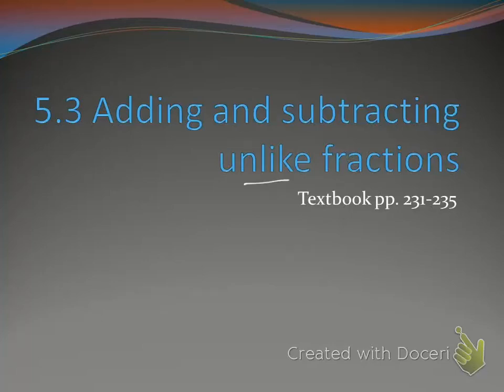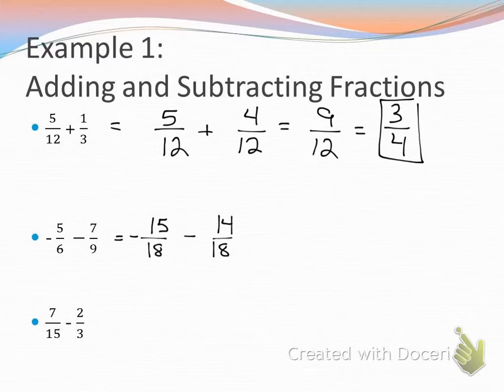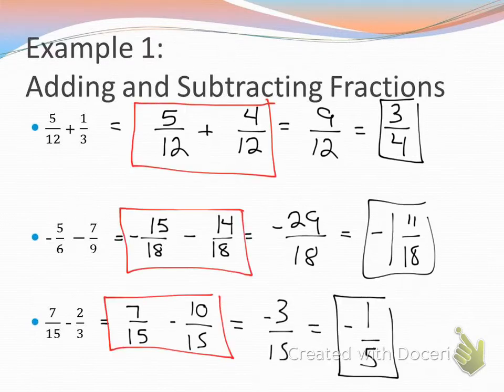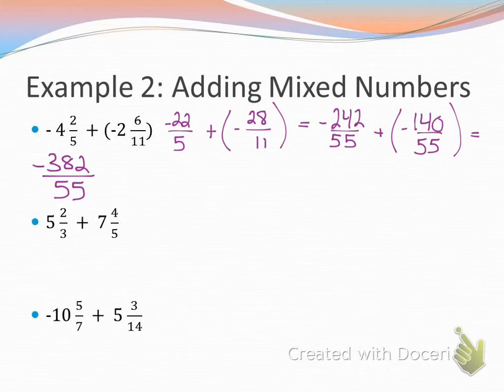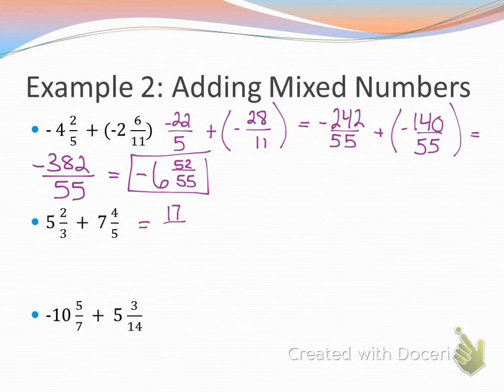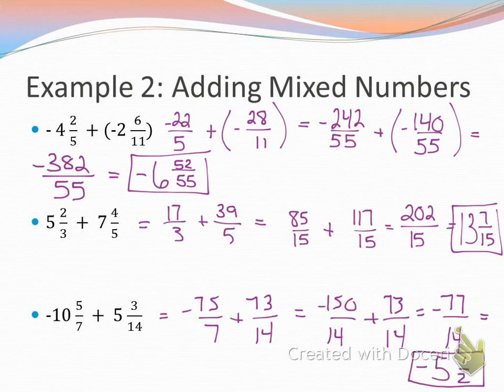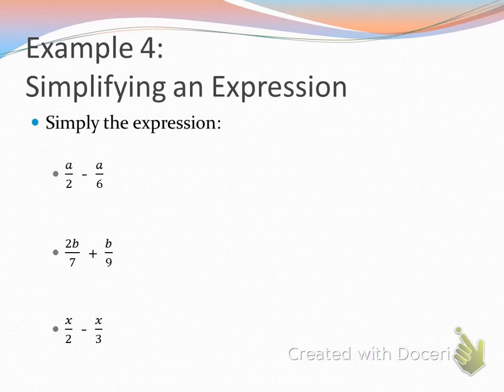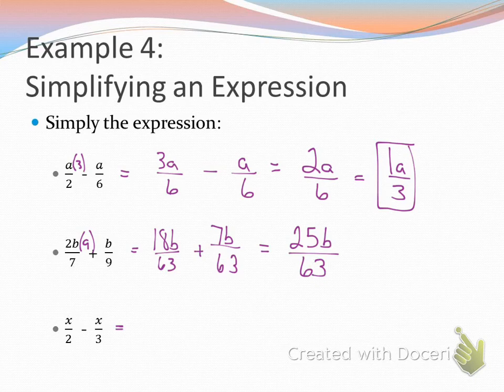5.3 Adding and subtracting unlike fractions